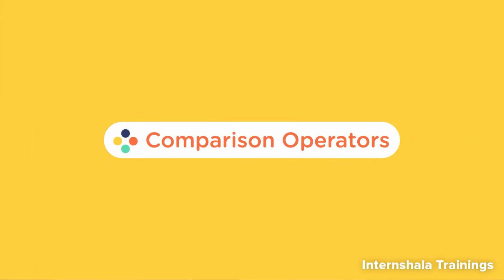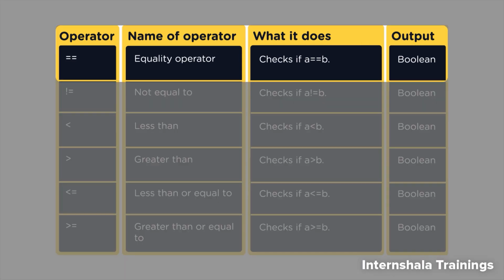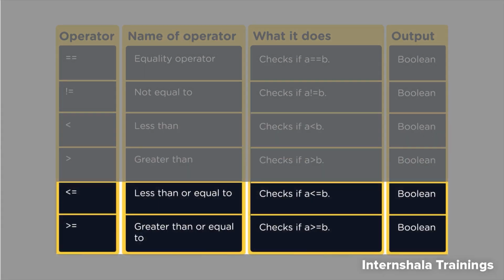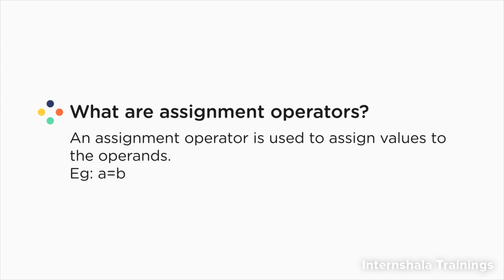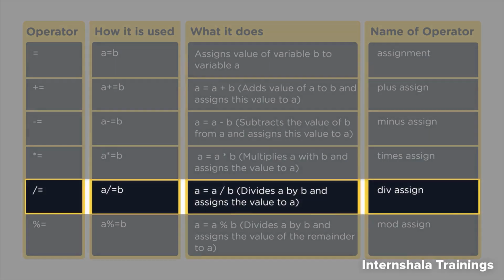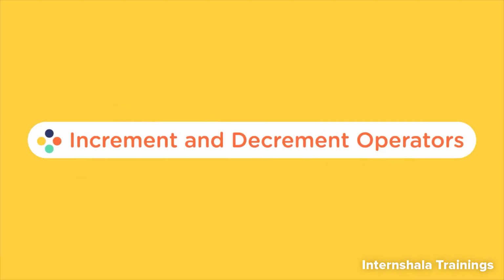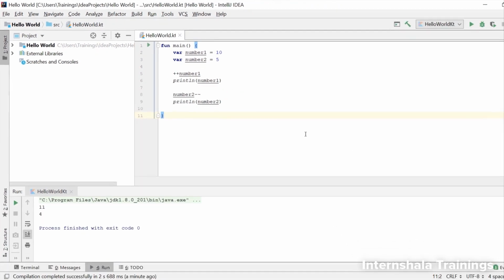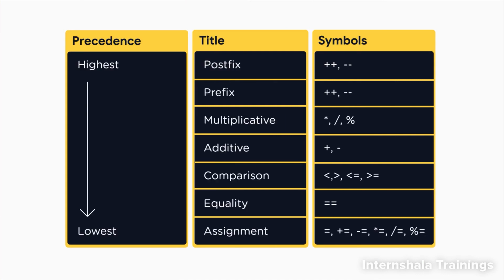Mobile app development using kotlin language#Module2.1(5)